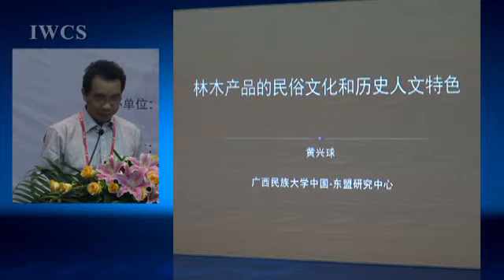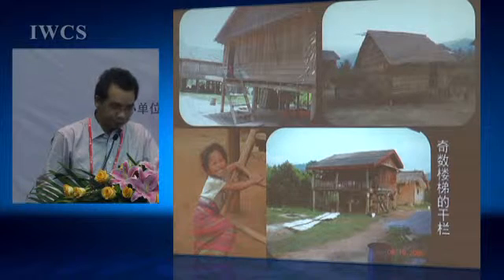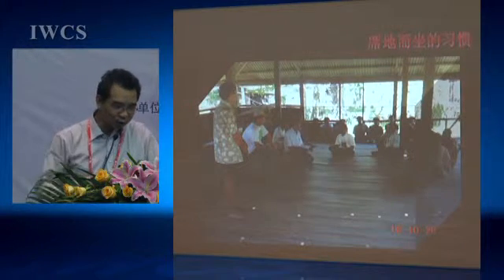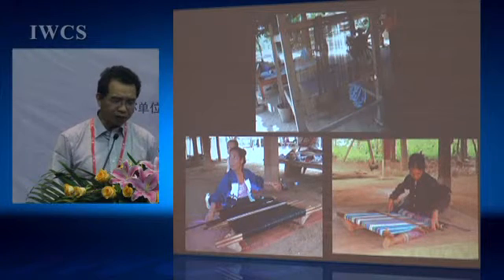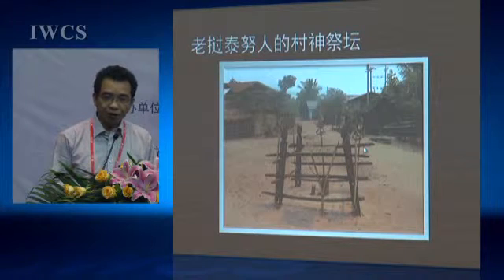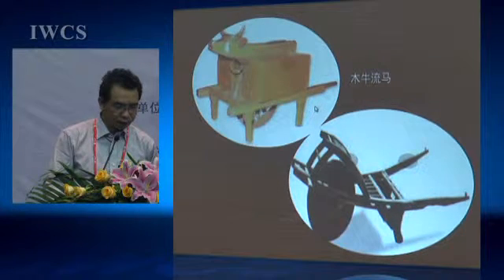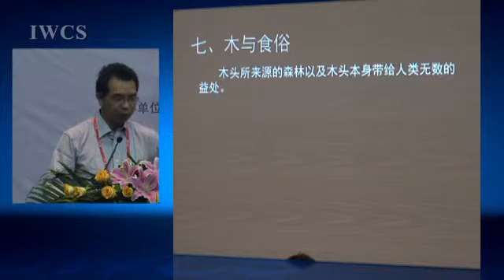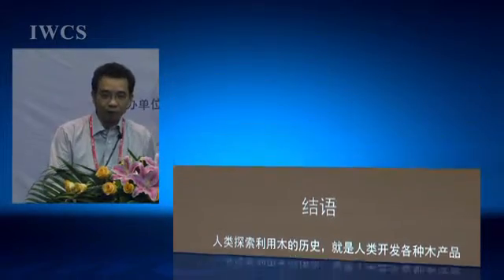Folk Custom, Historical and Cultural Characteristcs of Forest and Timber Products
Event: The 3rd China-ASEAN International Wood Culture Forum
Date: Nov 16, 2012
Venue: Nanning, China
Speaker: Huang Xingqiu
Title: Folk Custom, Historical and Cultural Characteristcs of Forest and Timber Products